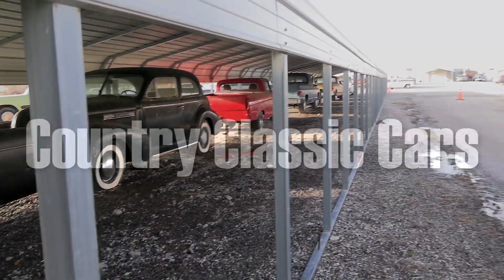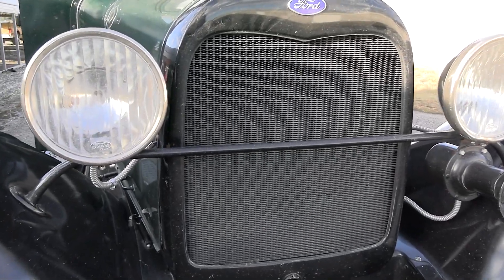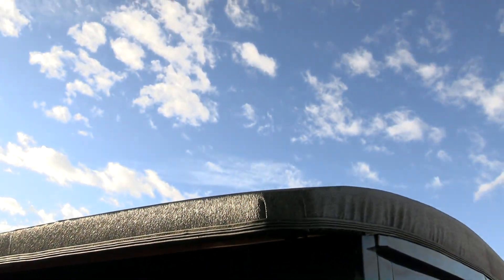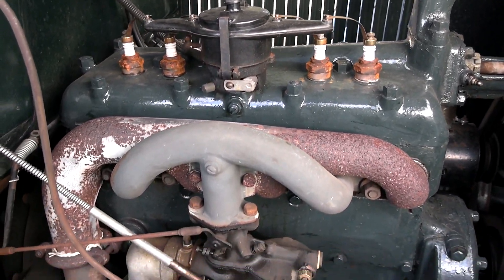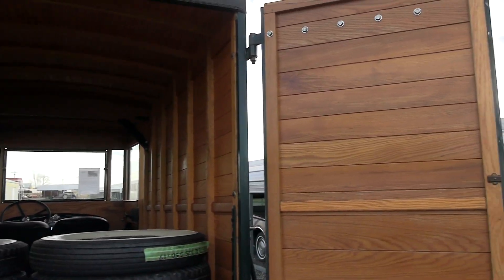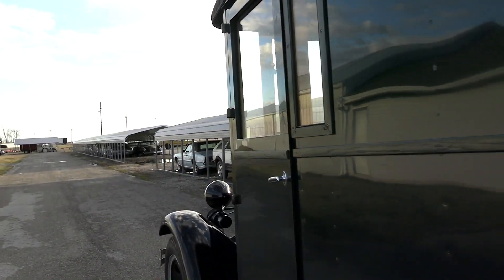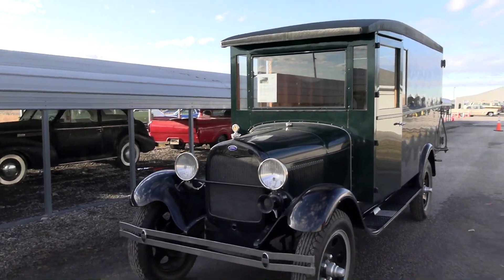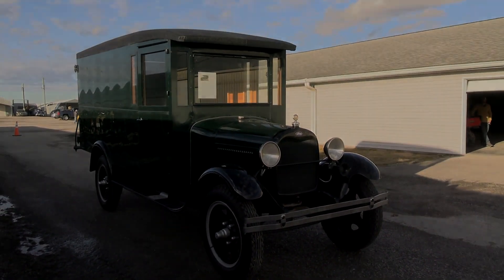1930 Ford Model A Panel Delivery - Nicely Restored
Nicely restored 1930 Ford Model A Panel Delivery, at Country Classic Cars in Staunton, IL.  Thanks for taking a look!